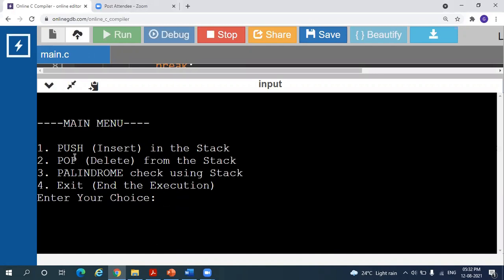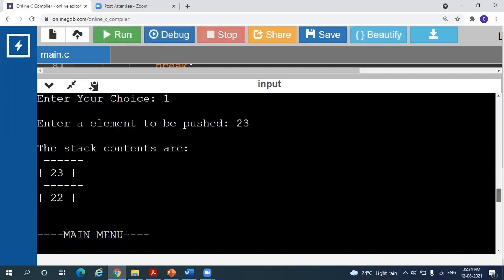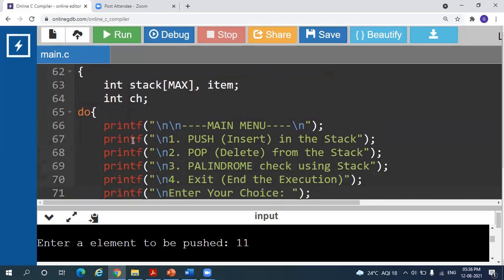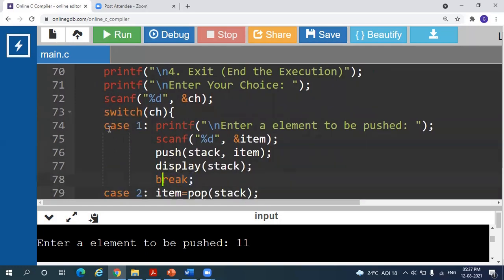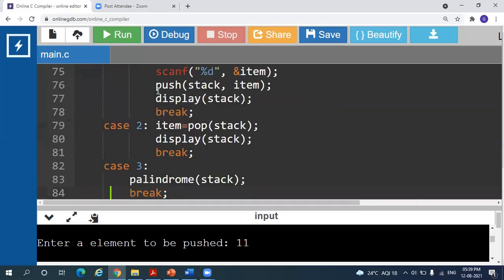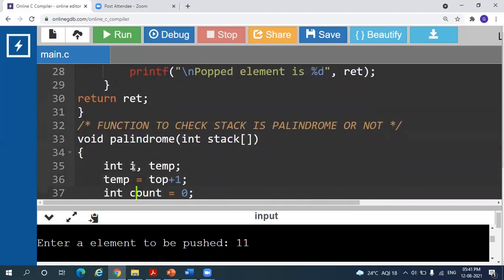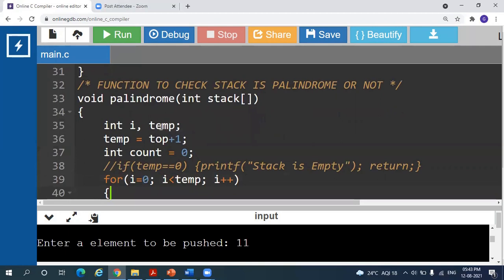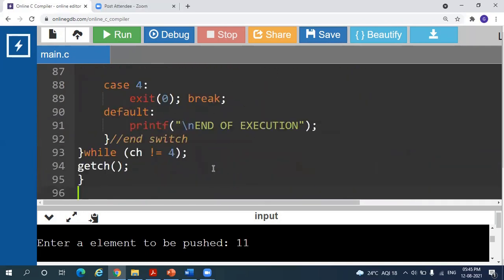Stack Operation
Stack operation in C. Functions implemented- Push, Pop, Display and Palindrome Check.
C Programming
Lab program